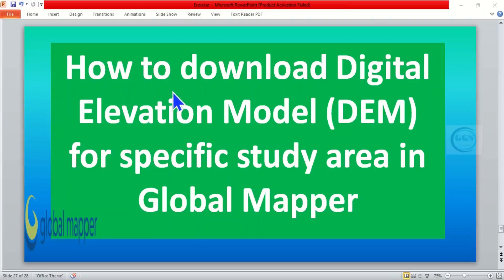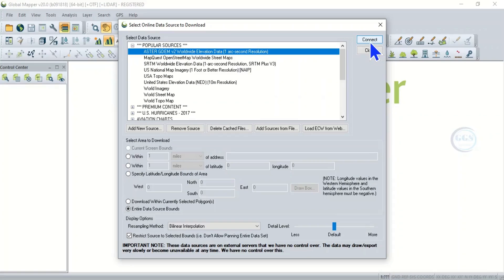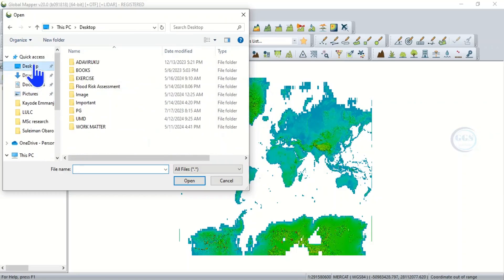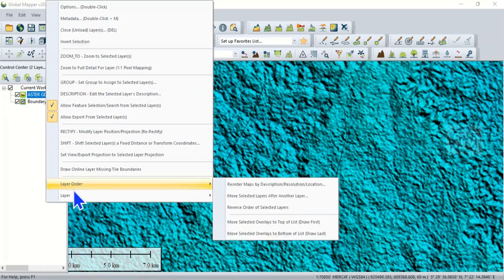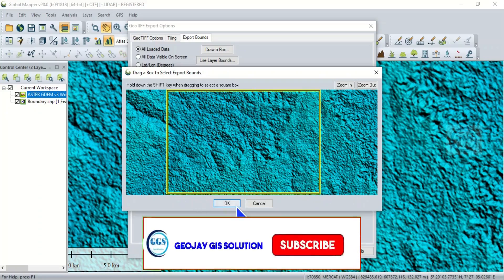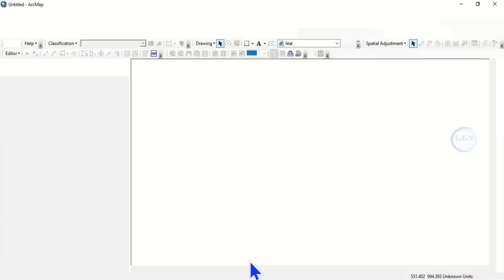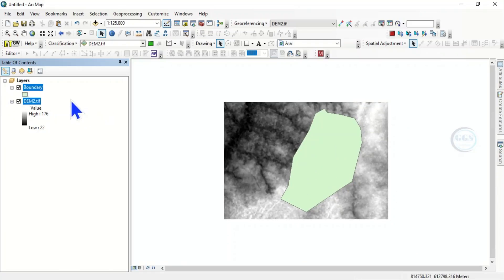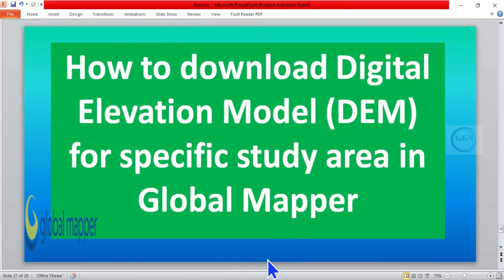Download Aster Digital Elevation Model (DEM) for a specific study area in Global Mapper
This video shows you How to download Digital Elevation Model (DEM) for specific study area in Global Mapper.